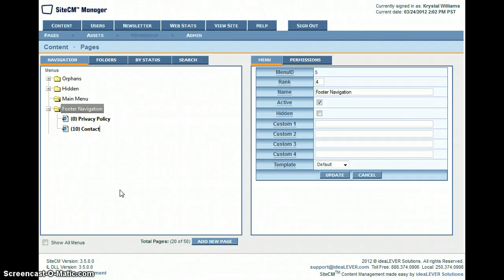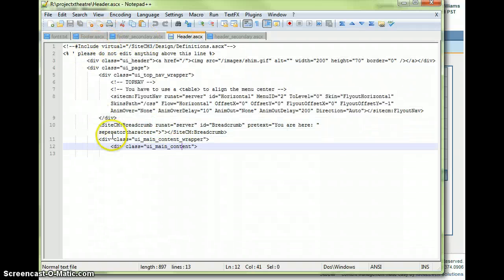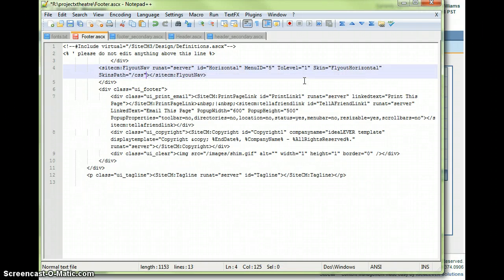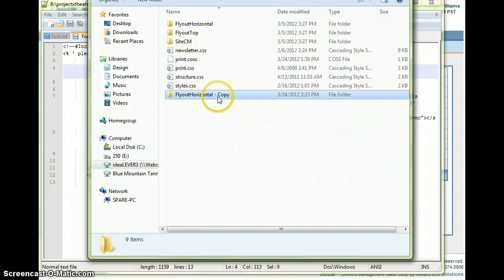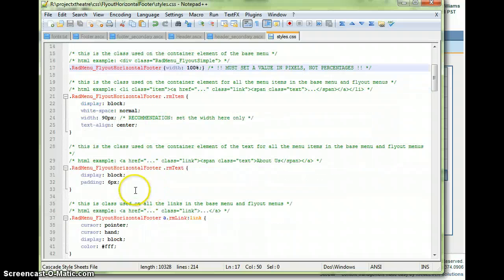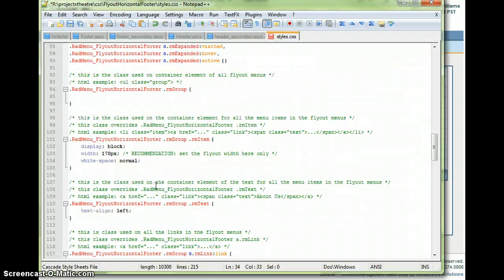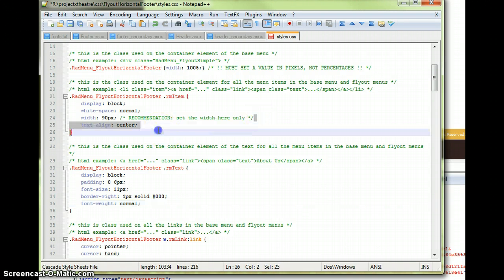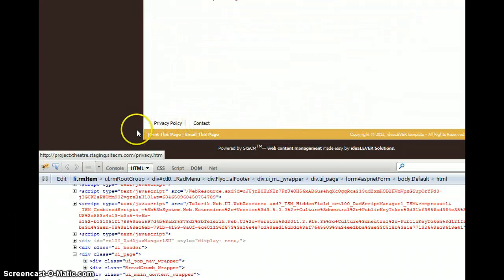Mini Menu Implementation Overview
A quick tutorial on how you can implement additional menus in SiteCM into your design.